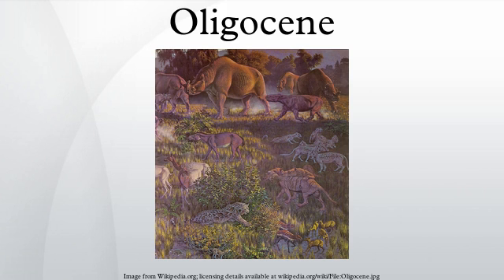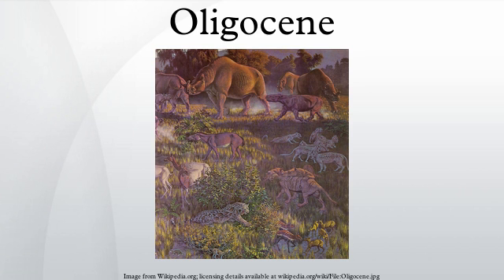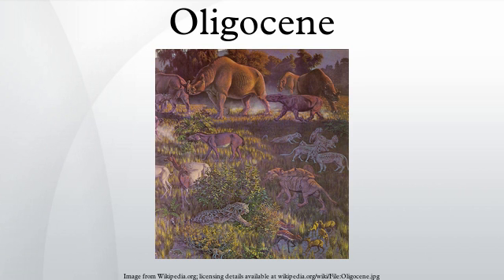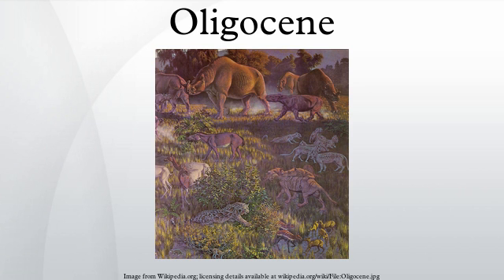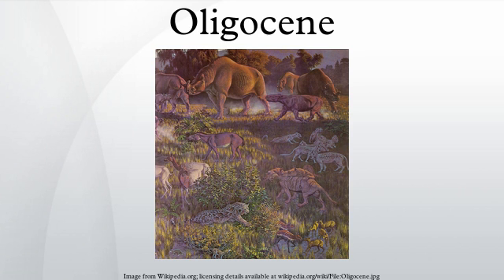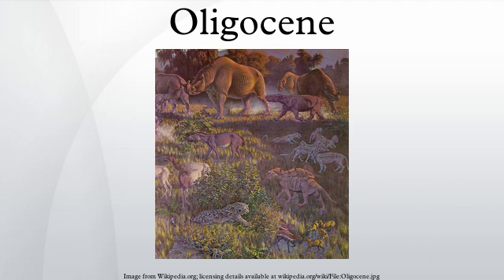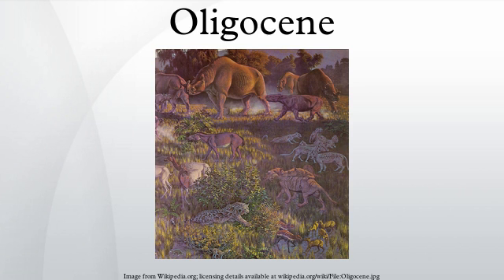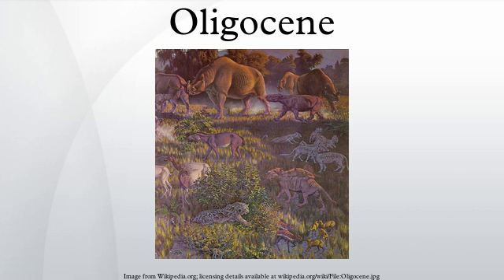Oligocene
The Oligocene  is a geologic epoch of the Paleogene Period and extends from about 33.9 million to 23 million years before the present. As with other older geologic periods, the rock beds that define the epoch are well identified but the exact dates of the start and end of the epoch are slightly uncertain. The name Oligocene comes from the Greek ὀλίγος and καινός, and refers to the sparsity of extant forms of molluscs. The Oligocene is preceded by the Eocene Epoch and is followed by the Miocene Epoch. The Oligocene is the third and final epoch of the Paleogene Period.
The Oligocene is often considered an important time of transition, a link between the archaic world of the tropical Eocene and the more modern ecosystems of the Miocene. Major changes during the Oligocene included a global expansion of grasslands, and a regression of tropical broad leaf forests to the equatorial belt.